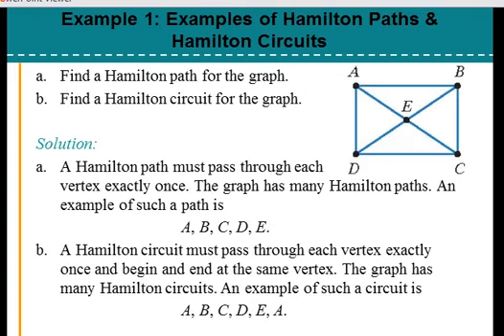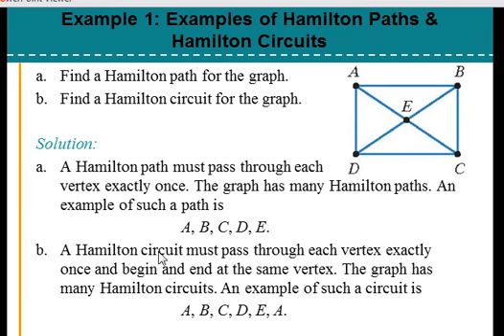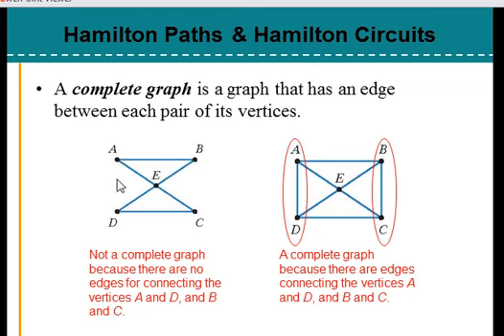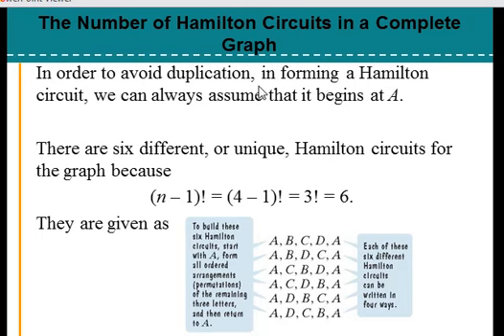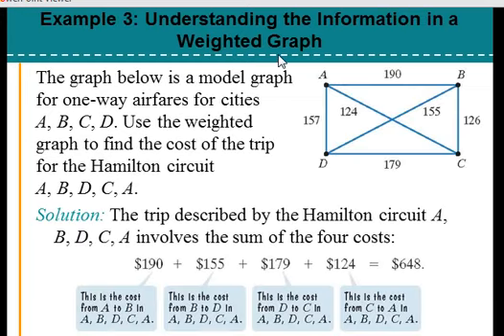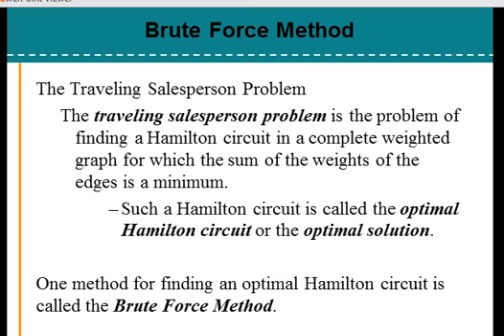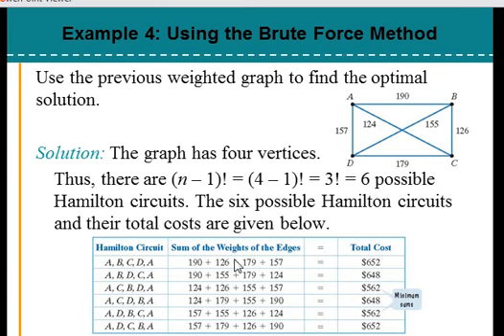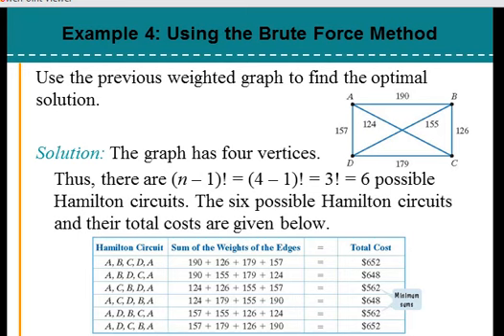Hamilton Paths and Circuits